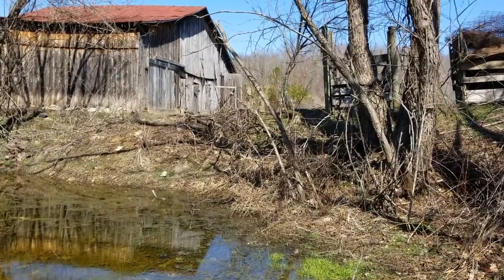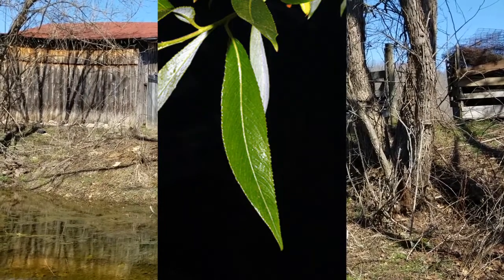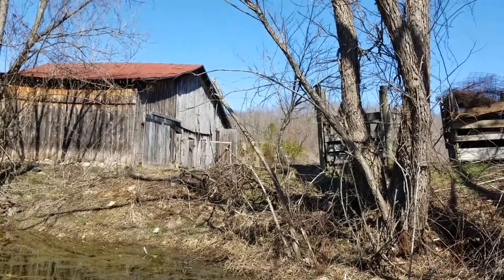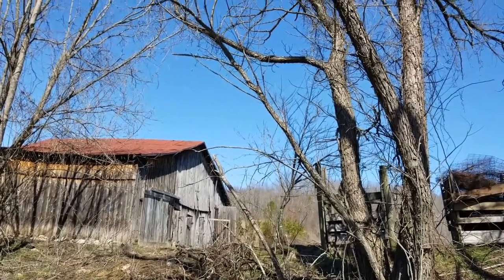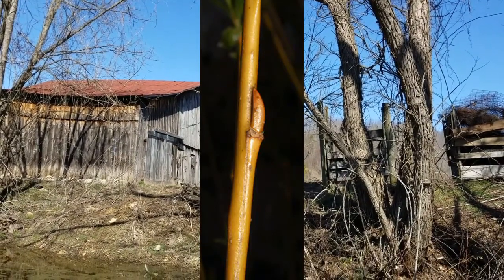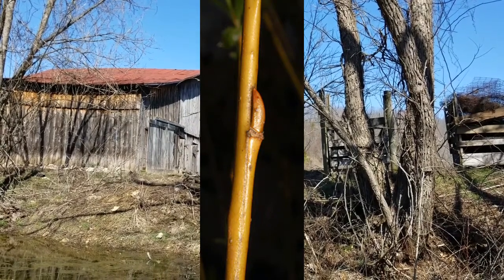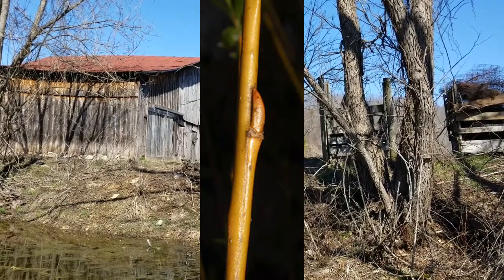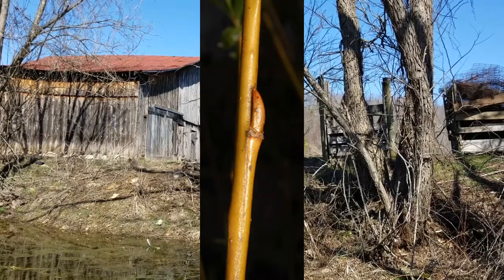Salix nigra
black willow